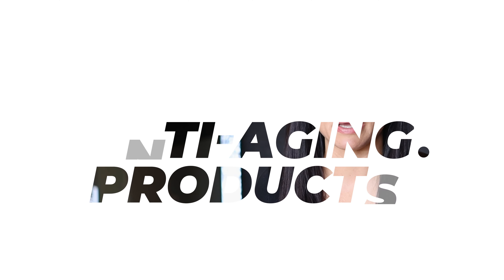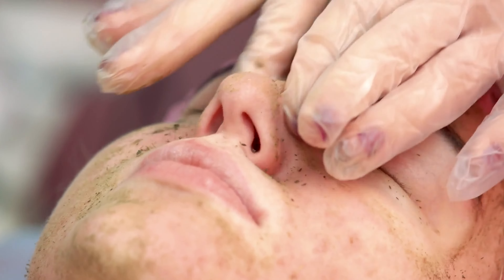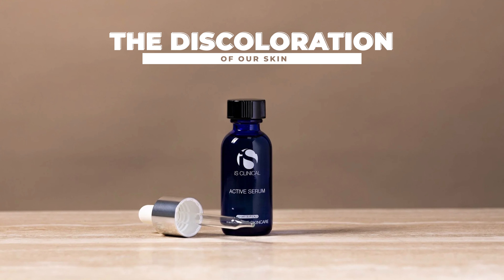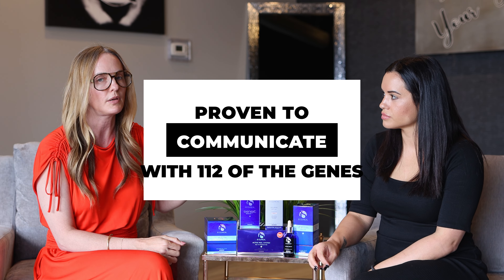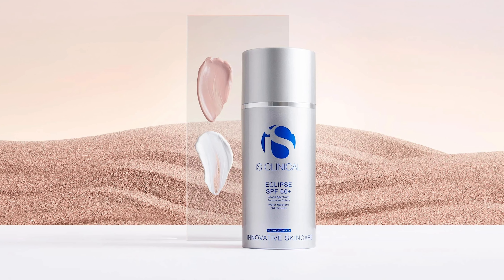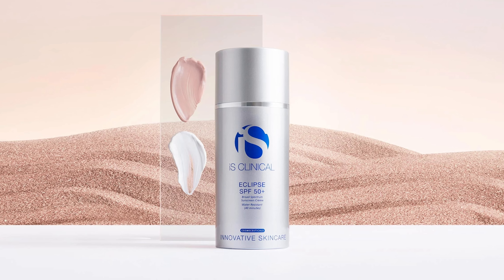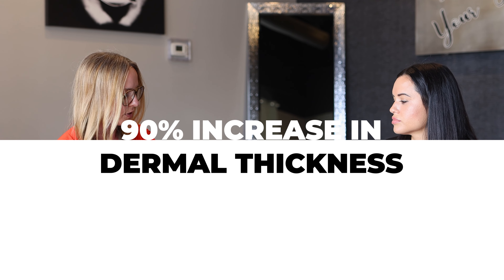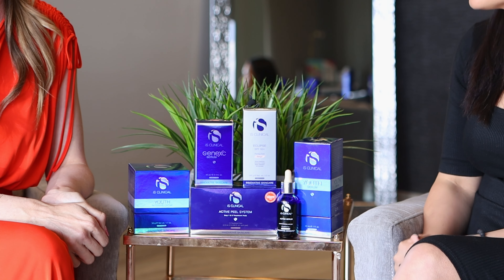THE TOP ISCLINICAL ANTI AGING PRODUCTS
Want the best anti-aging products out there?

iSClinical has them and you can SHOP ALL OF THEM

Watch this episode to learn about each one and how they will change your skin and life!

Anti-aging to us means pro-youth, slow down the aging process, aging gracefully, not accelerating the aging process..

iSclinical is designed to increase the health of your skin which in turn makes you look more beautiful and youthful!